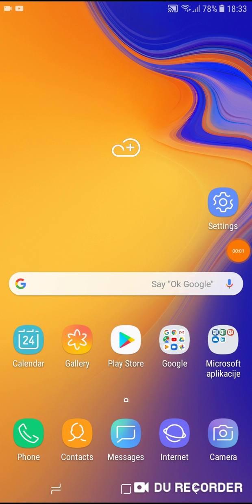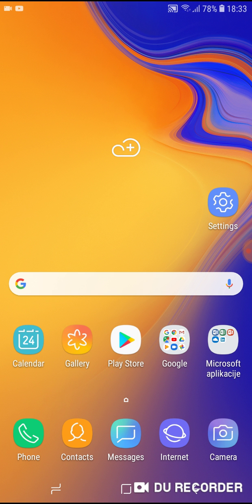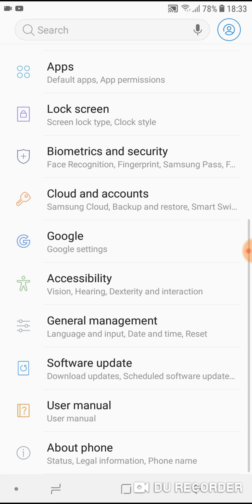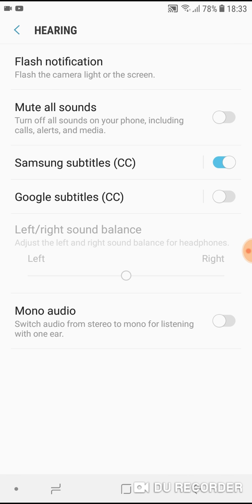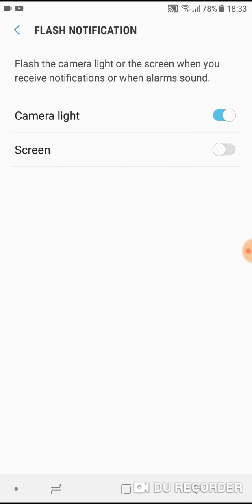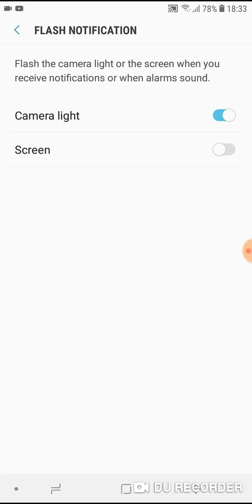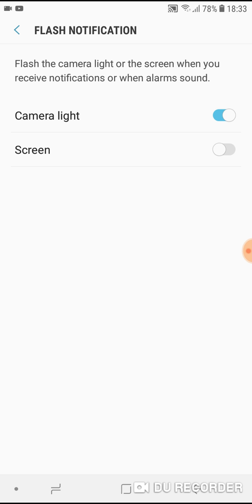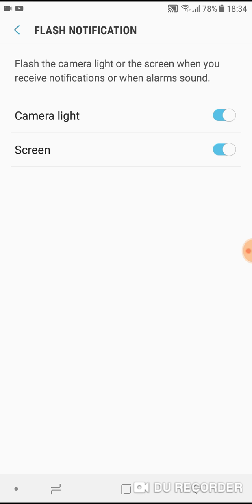Samsung J4 plus led notificatiin light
How to turn on and enable led alert notification light on samsung j4 and j4+ 2018.